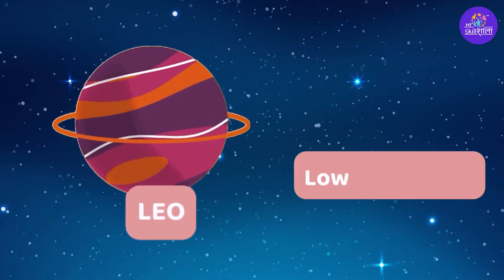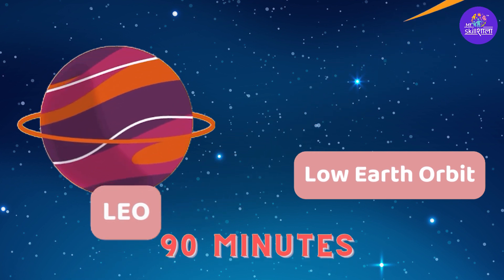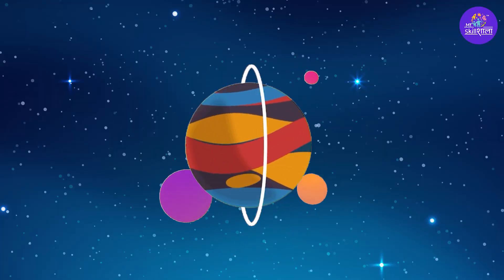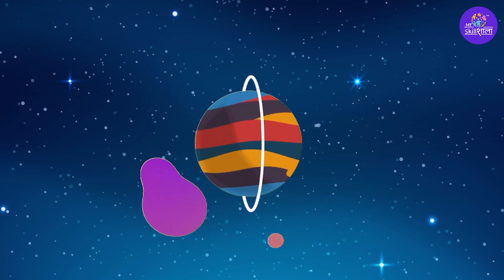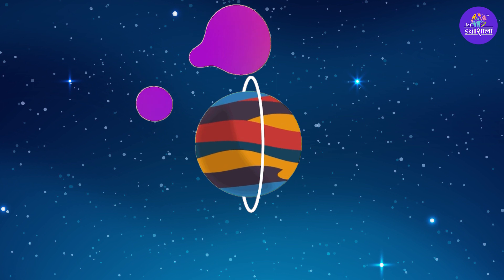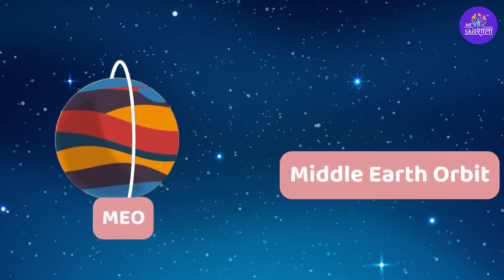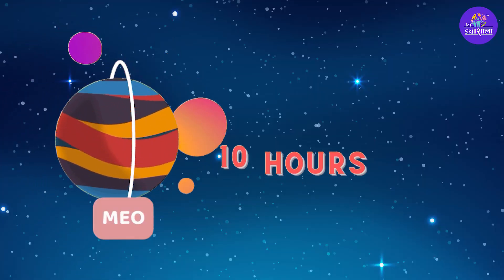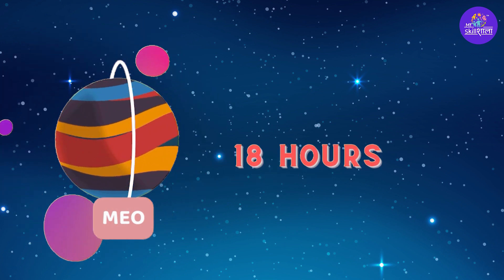Learning about LEO , MEO and GEO orbits around the Earth | Tidbit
In this video, we will learn about LEO (Low Earth Orbit), MEO (Medium Earth Orbit) and GEO (Geostationary Orbit). These three are the only orbits accessible by the space craft. There is also a very important fact that you need to know about. In space, orbits are classified by the orbital period of the spacecraft. Satellites are in orbits around the Earth and the Moon.

Byte Size Learning about Orbits Of Earth by Dhruv Ramaiya.

TidBits by MySkillShaala are fun short learning for kids. If you are searching for educational videos for children, then you are in the right place. TidBits learning videos are the most entertaining and engaging way to learn from the most creative and talented group of educators on the planet.

Do you like MySkillShaala TidBits, watch daily short videos and learning something interesting daily. Also answer a question from the video and win rewards on MySkillShaala.